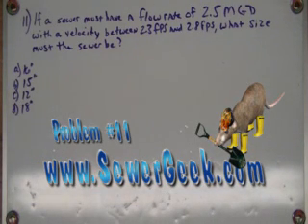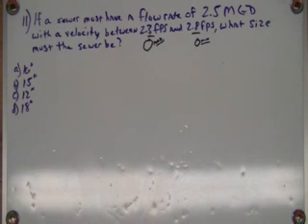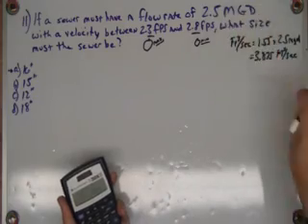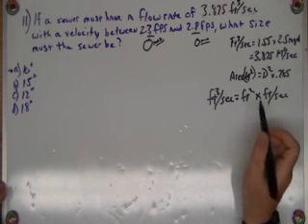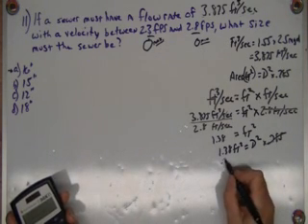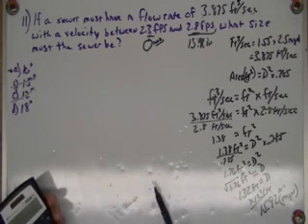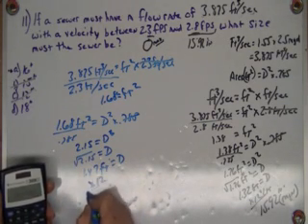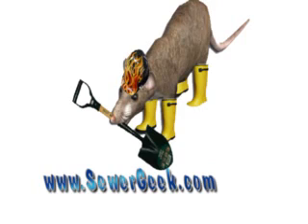Wastewater Collection Math Problem #11 SewerGeek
This Video Explains how to work out problem #11 (Calculating sewer size using MGD & a max. and min. velocity), from the Wastewater Collection Math and Theory book. Downlaod the book free at SewerGeek.com, or you can just paste this into your browser to get the book.